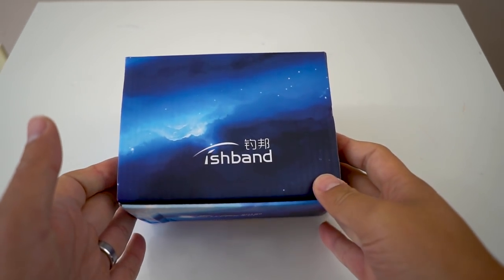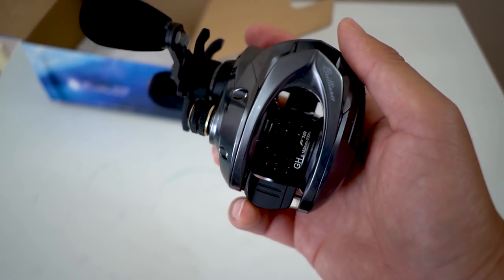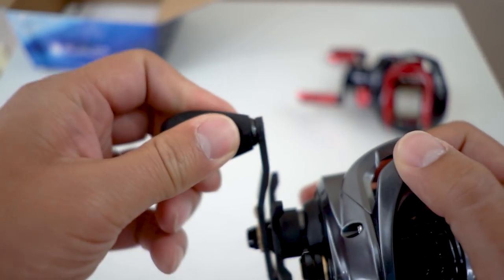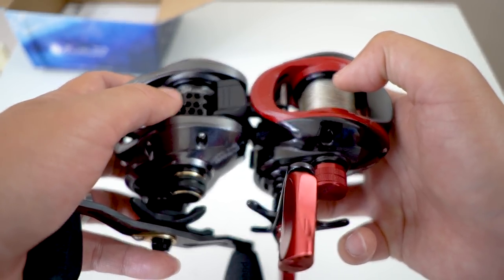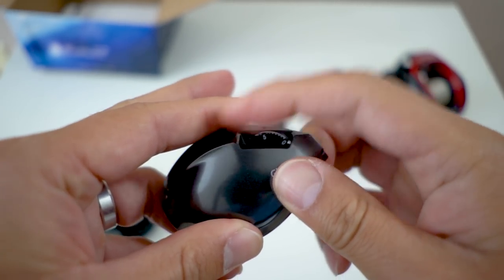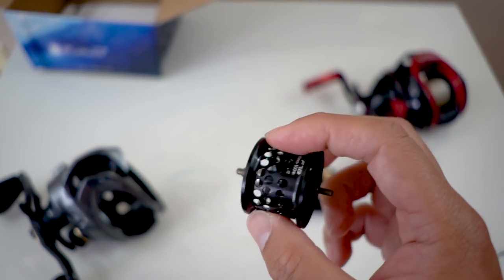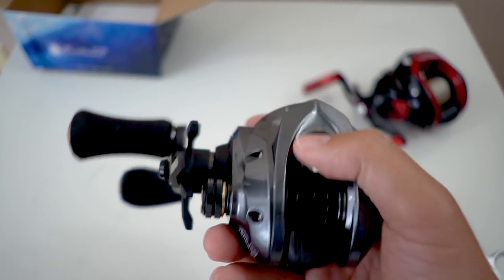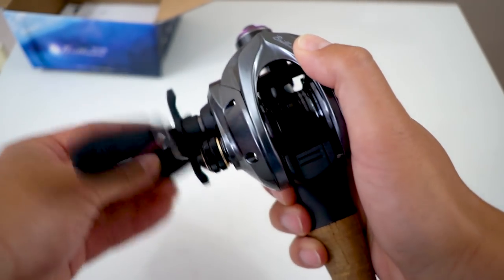Fishband GH100 - Ultimate Budget BFS Reel for 2019 Unboxing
Fishband GH100 - Ultimate Budget BFS Reel for 2019 Unboxing. This reel copied Aldebaran BFS XG almost in every aspect but at a 60 dollar price point.  Very Excited to see how well this reel will be for casting light lures.

Fishband GH100 @ Aliexpress

Check out "The Reel Test" unboxing as he provided a ton of technical insight of this reel

Fishing Gears

Play Lists